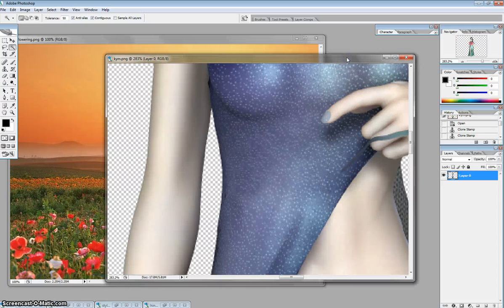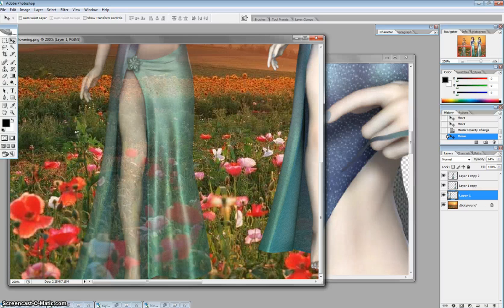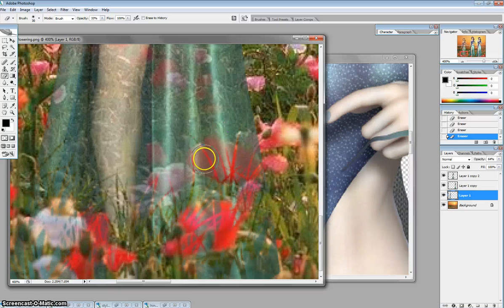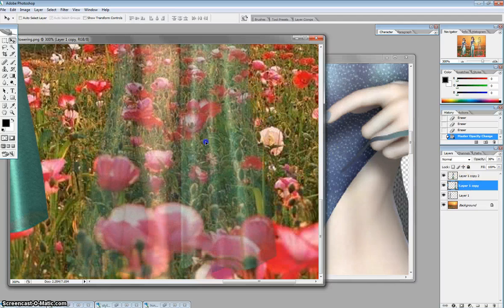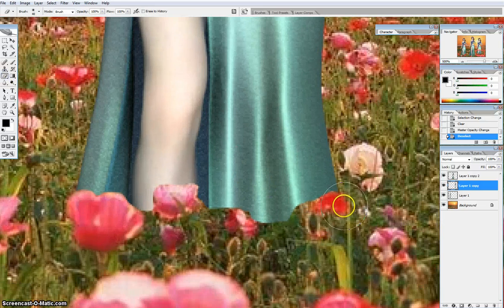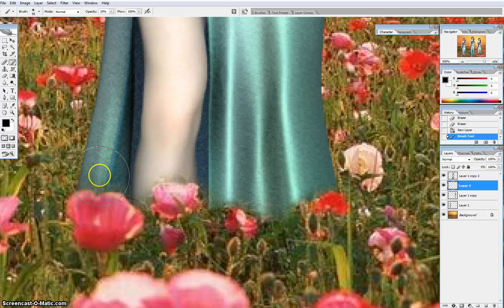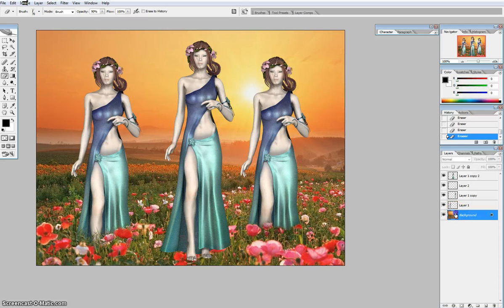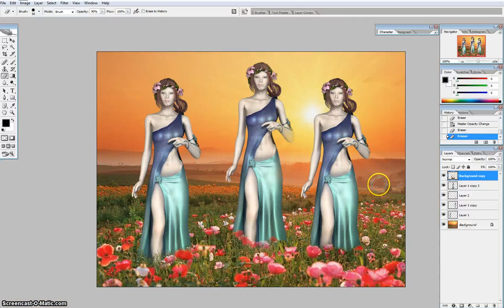Tut for Meeshy, how to use the field image